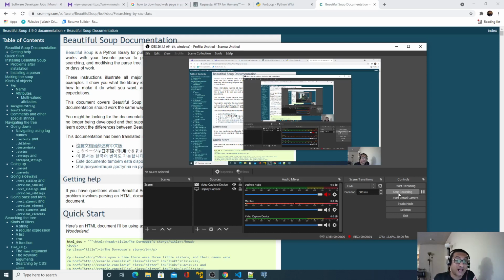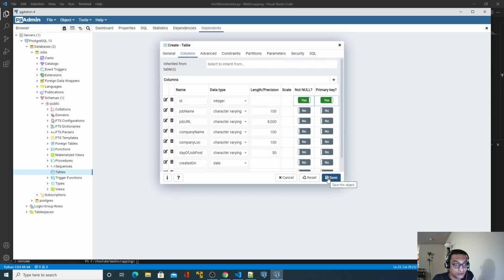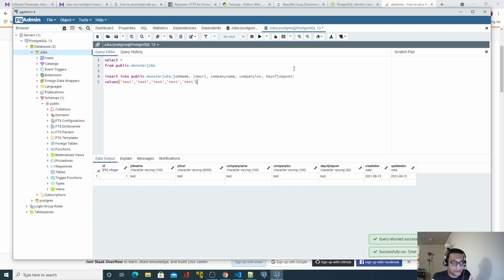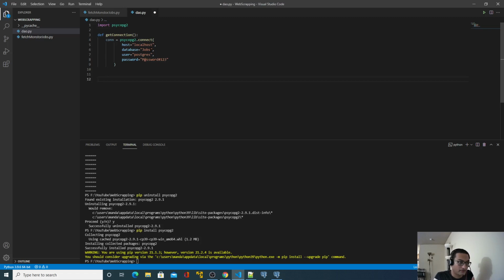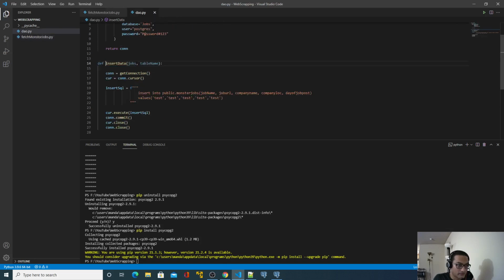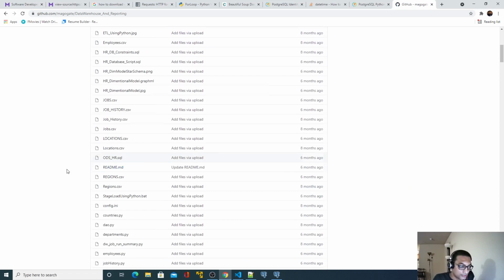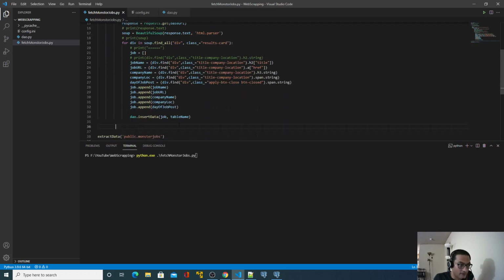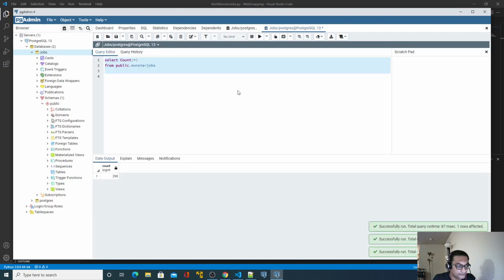Web Scraping IT Jobs - 3 :- Insert into PostgreSQL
How to insert data from Python into PostgreSQL database? how to create new database & table in postgreSQL?